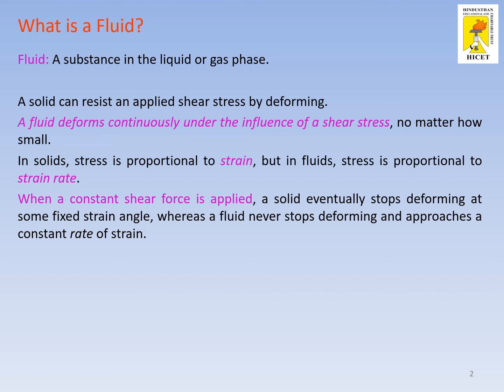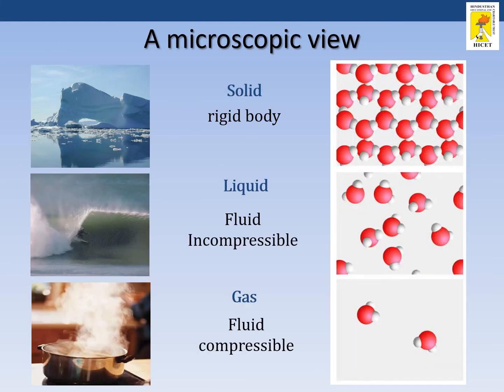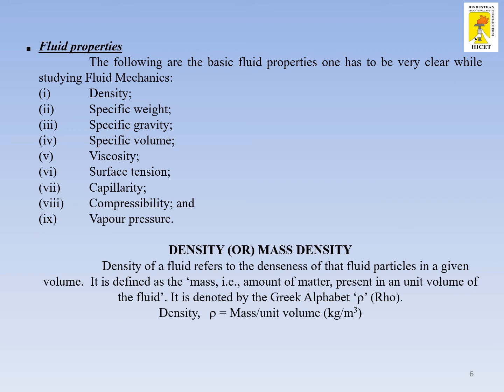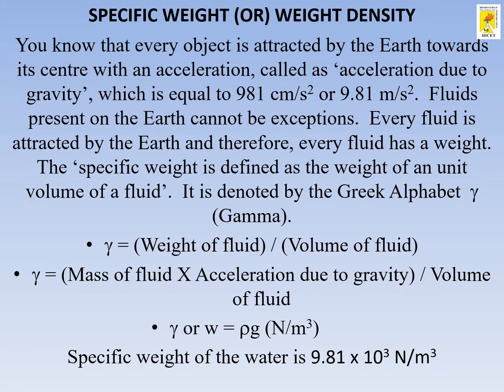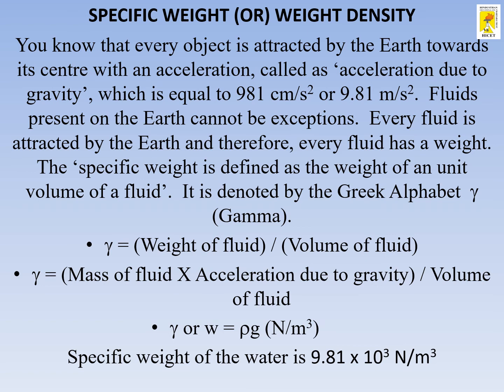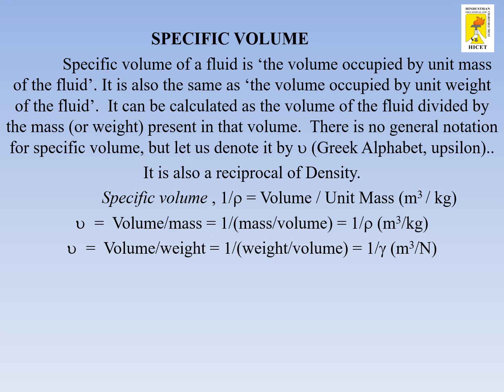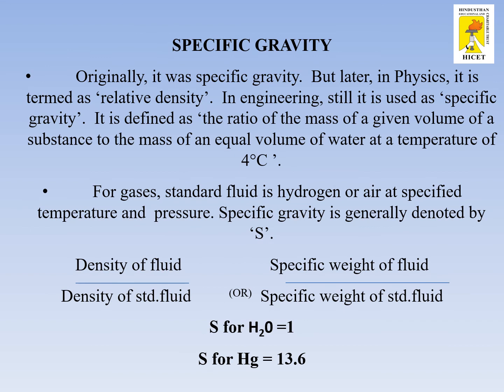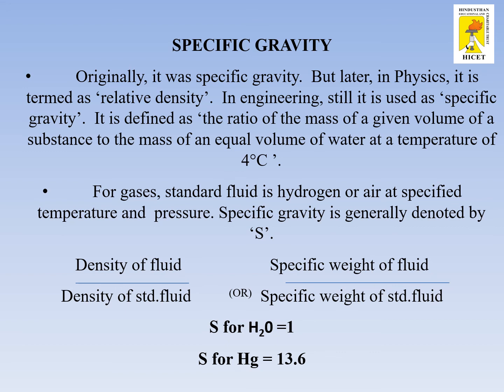Fluid and its Properties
This audio presentation clearly explains about the physical properties of fluids and its behaviour